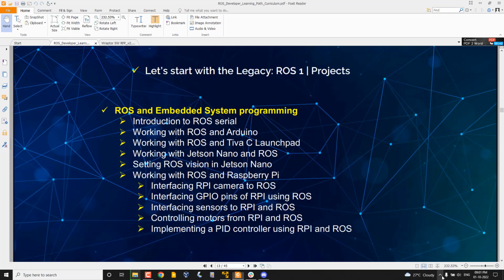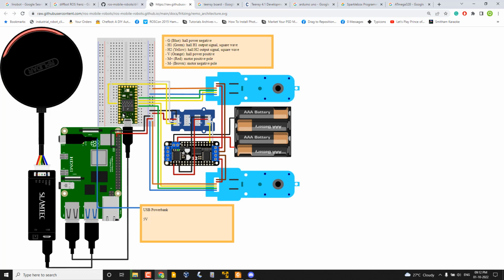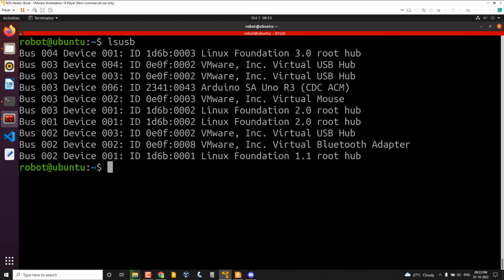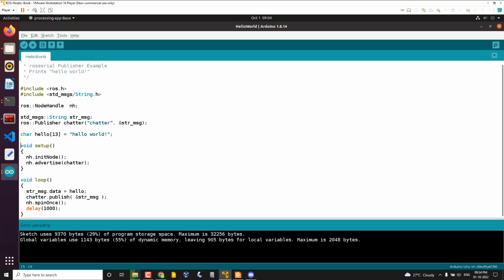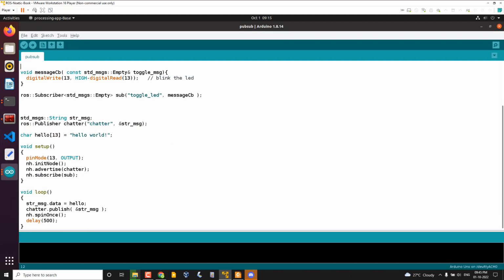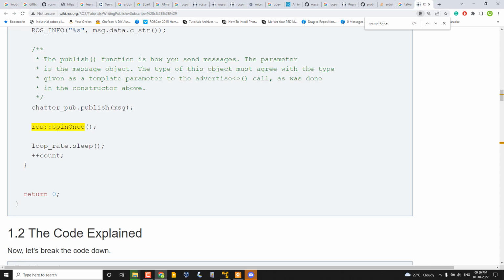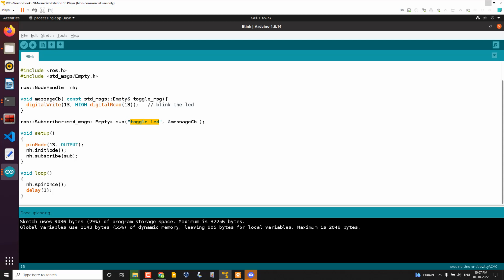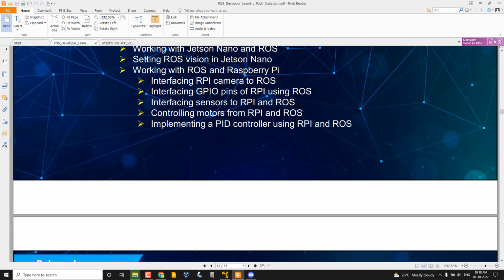Day-63 Introduction ROS Serial-1